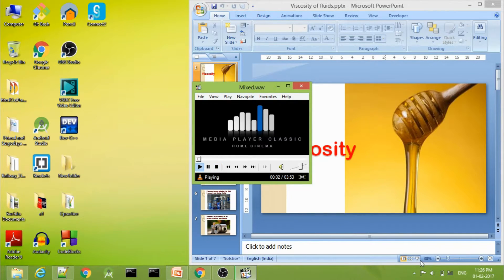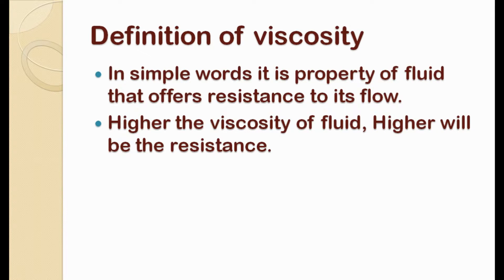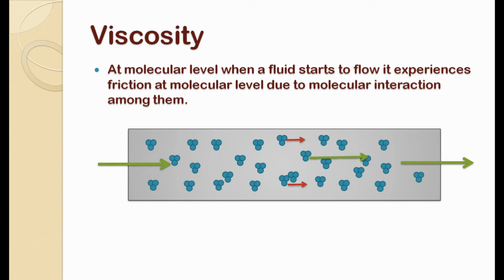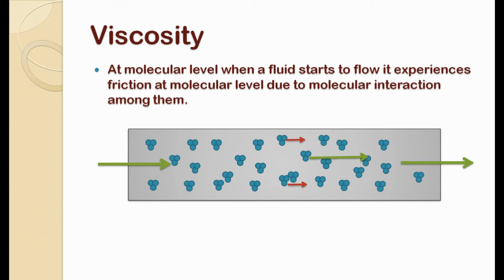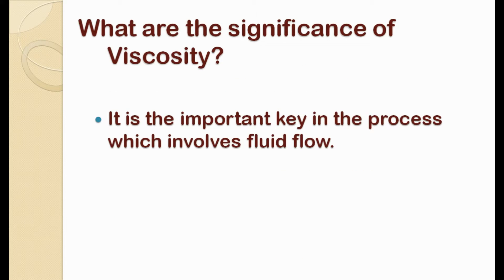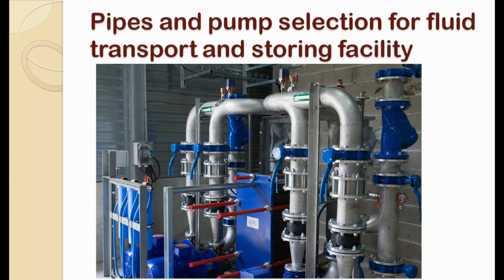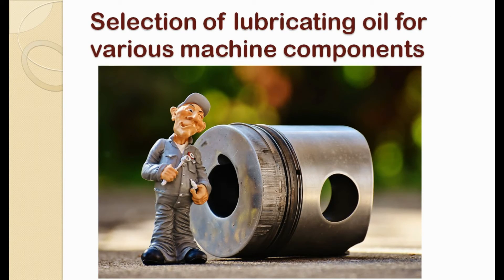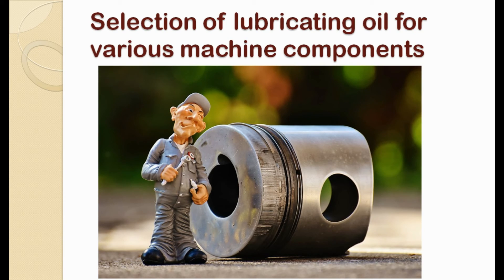Viscosity of fluids [Fluid Mechanics: Viscosity]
In this tutorial concept viscosity is explained with its significance.
What is viscosity of fluids and why it is important term in fluid dynamics.